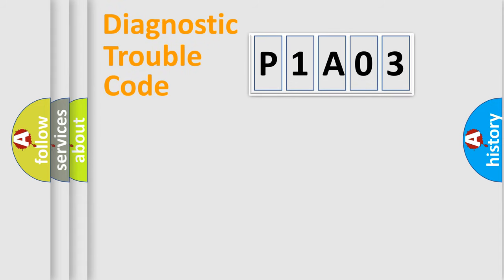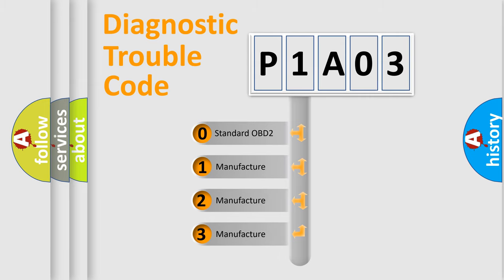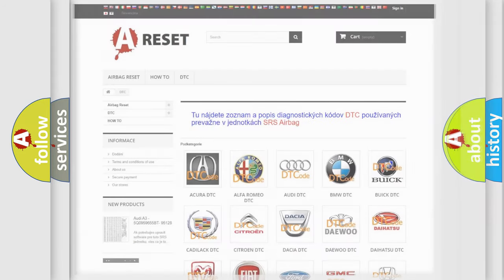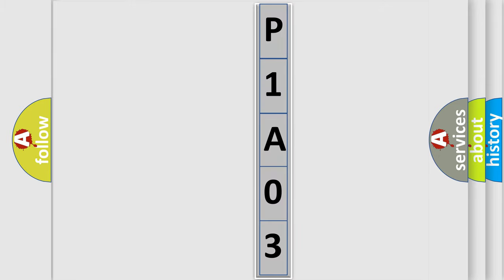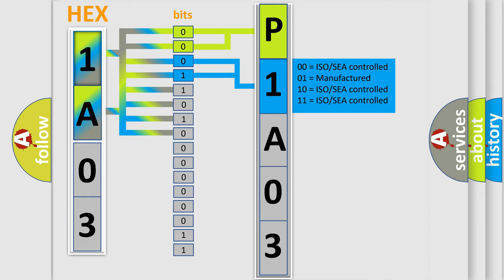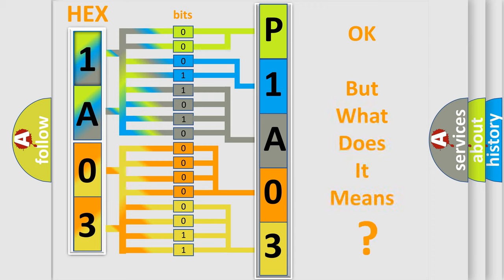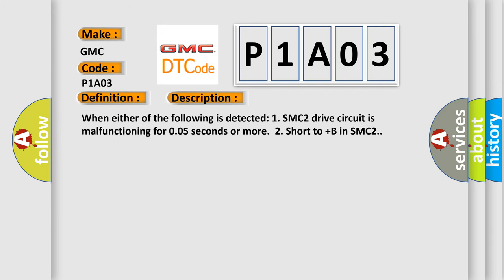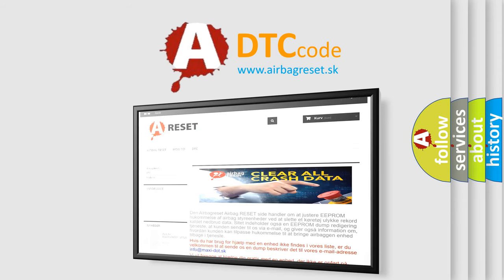DTC GMC P1A03 Short Explanation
Contents:
0:21 Basic DTC analysis according to OBD2 protocol standard.
1:48 Insight into programming
2:58 A diagnostically understandable description of the Diagnostic Trouble Code
3:05 Basic error definition

Make:
GMC
Code:
P1A03
Definition:
SMC2 Changeover Solenoid Malfunction
Description:
When either of the following is detected: 1. SMC2 drive circuit is malfunctioning for 0.05 seconds or more.2. Short to +B in SMC2.
Cause:
 SMC2 circuit Wire harness Skid control ECU